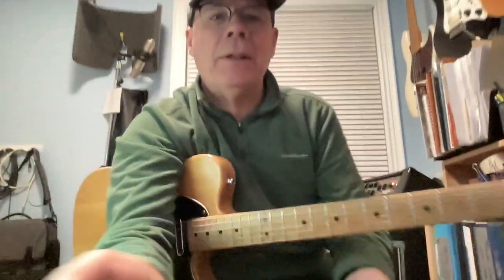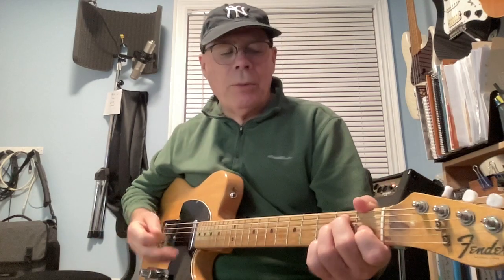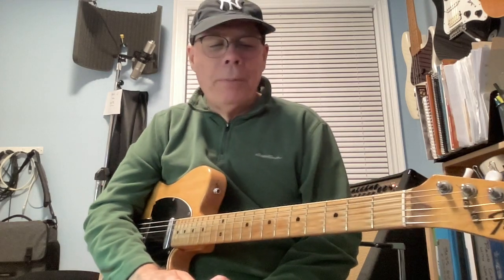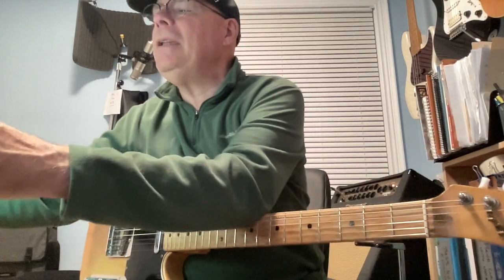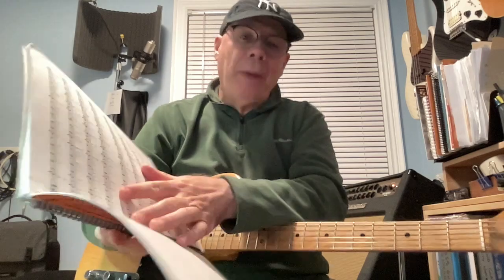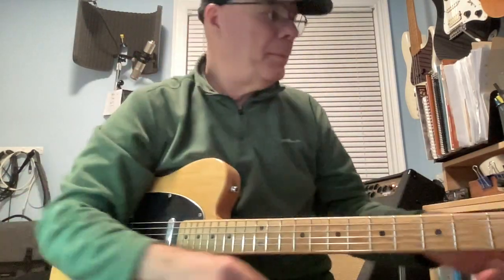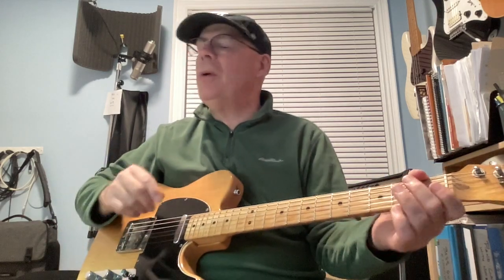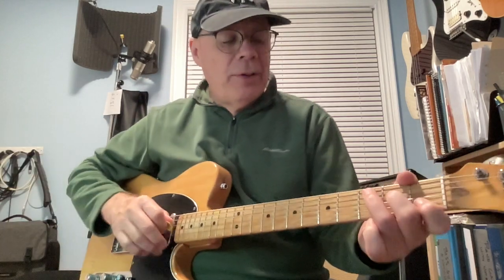Guitar Strumming Lesson How to